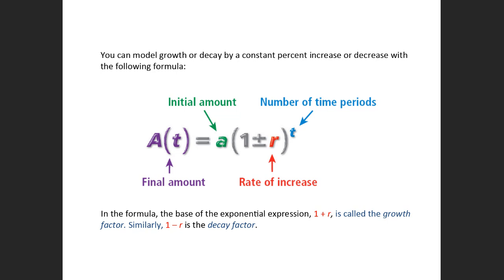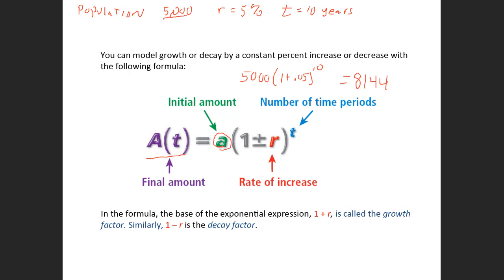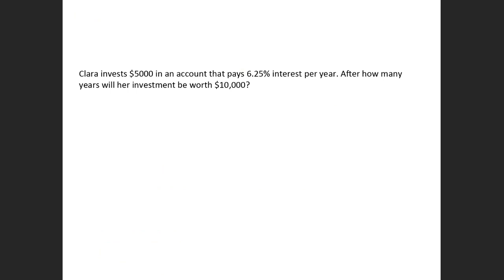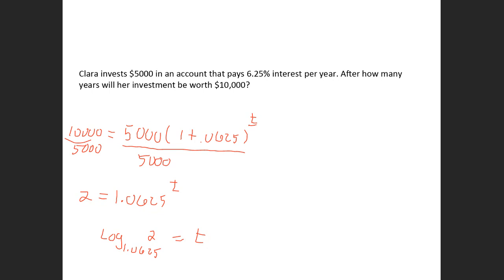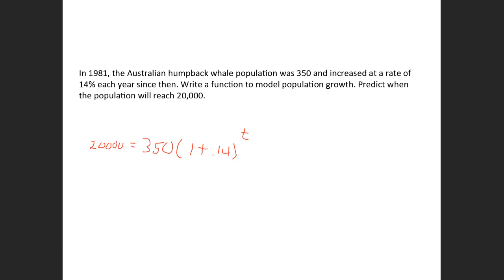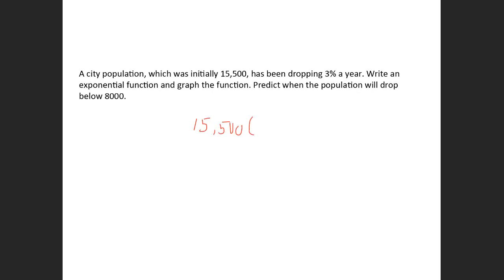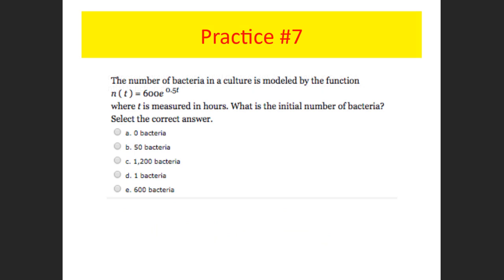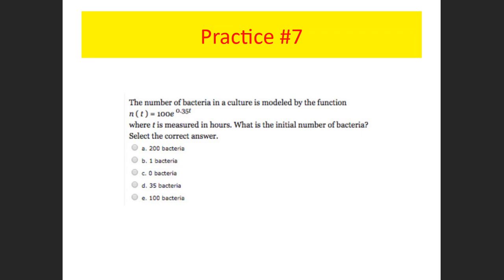PC S2 week 7 tutorial